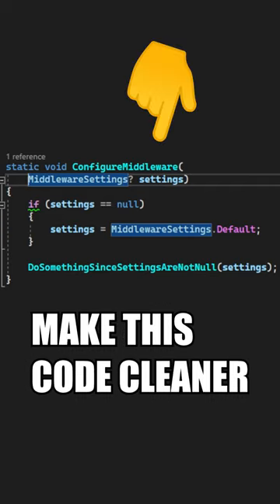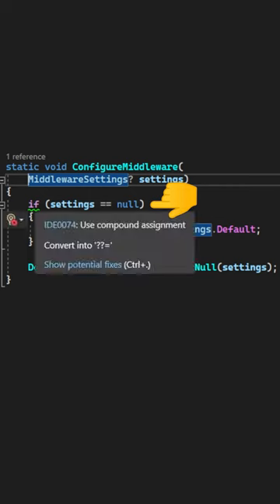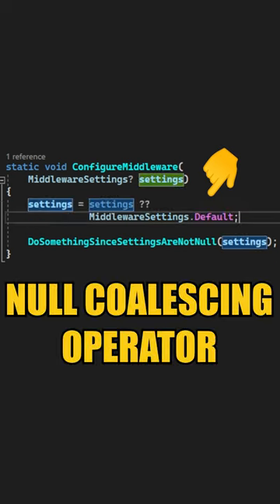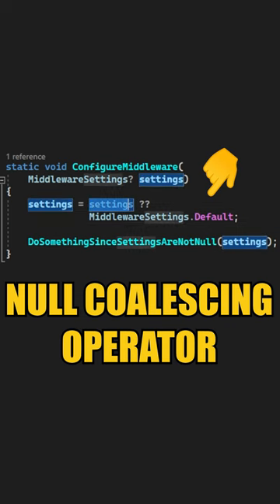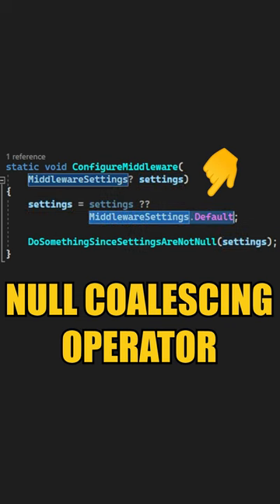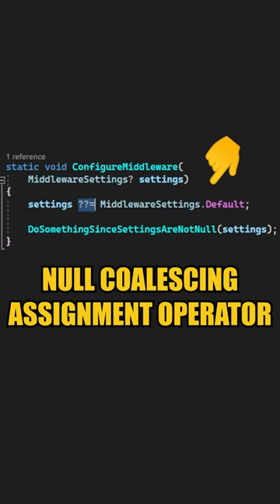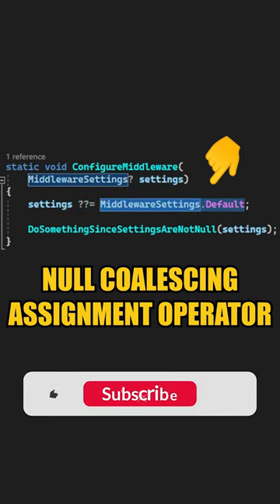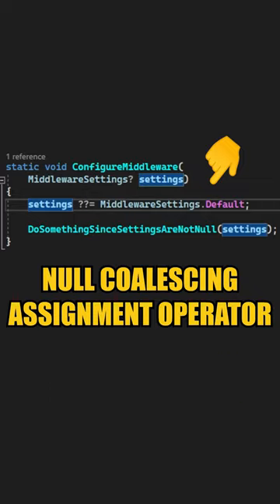Write Less Code With The Null Coalescing Operator In C#